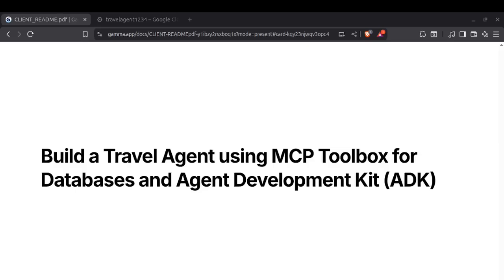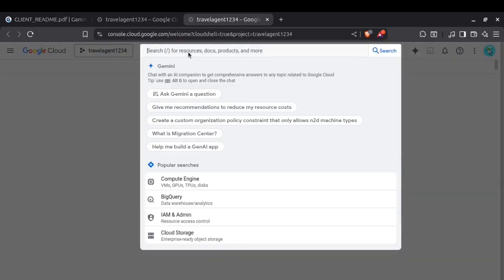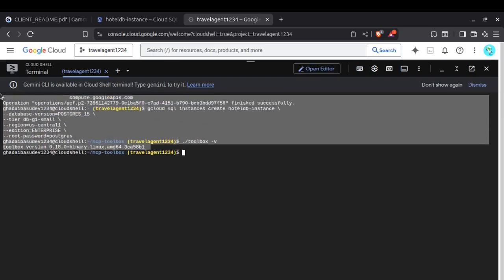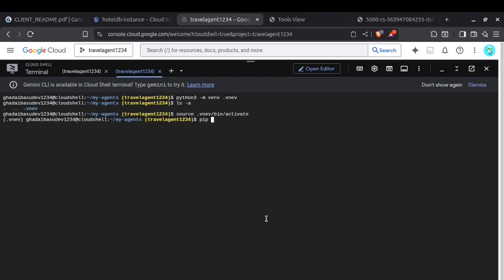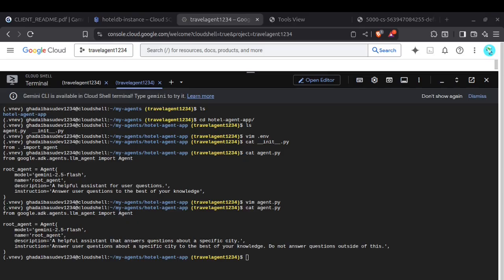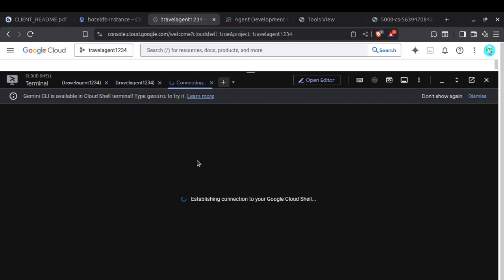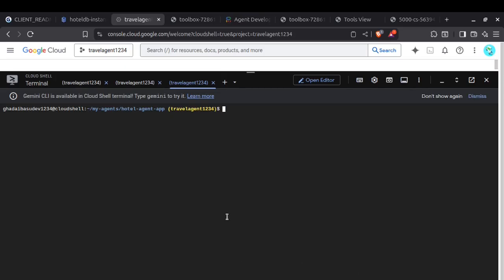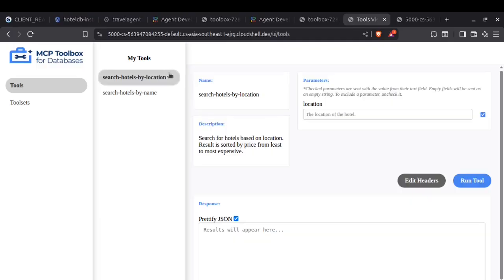Build Your Own AI Travel Agent with Google Cloud & MCP ToolboxFull Setup +Deployment Tutorial (2025)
🚀 Build Your Own AI Travel Agent with Google Cloud, MCP Toolbox & Gemini 2.5!

In this step-by-step tutorial, learn how to create and deploy an AI-powered travel agent using Google Cloud SQL (Postgres), MCP Toolbox, and the Agent Development Kit (ADK) — powered by Gemini 2.5 Flash.

⚙️ Step-by-Step Commands
🧩 Authenticate and Set Up Google Cloud
gcloud auth list
gcloud config list project
gcloud config set project YOUR_PROJECT_ID

🗄️ Create a Cloud SQL Instance
gcloud sql instances create hoteldb-instance \
--database-version=POSTGRES_15 \
--tier=db-g1-small \
--region=us-central1 \
--edition=ENTERPRISE \
--root-password=postgres

🧱 Create and Populate the Hotels Table
CREATE TABLE hotels(
 id INTEGER NOT NULL PRIMARY KEY,
 name VARCHAR NOT NULL,
 location VARCHAR NOT NULL,
 price_tier VARCHAR NOT NULL,
 checkin_date DATE NOT NULL,
 checkout_date DATE NOT NULL,
 booked BIT NOT NULL

INSERT INTO hotels VALUES
(1, 'Hilton Basel', 'Basel', 'Luxury', '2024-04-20', '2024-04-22', B'0'),
(2, 'Marriott Zurich', 'Zurich', 'Upscale', '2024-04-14', '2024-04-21', B'0'),
(3, 'Hyatt Regency Basel', 'Basel', 'Upper Upscale', '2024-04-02', '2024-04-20', B'0'),
(4, 'Radisson Blu Lucerne', 'Lucerne', 'Midscale', '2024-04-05', '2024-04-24', B'0'),
(5, 'Best Western Bern', 'Bern', 'Upper Midscale', '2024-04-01', '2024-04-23', B'0'),
(6, 'InterContinental Geneva', 'Geneva', 'Luxury', '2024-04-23', '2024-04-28', B'0'),
(7, 'Sheraton Zurich', 'Zurich', 'Upper Upscale', '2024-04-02', '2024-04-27', B'0'),
(8, 'Holiday Inn Basel', 'Basel', 'Upper Midscale', '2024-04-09', '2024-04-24', B'0'),
(9, 'Courtyard Zurich', 'Zurich', 'Upscale', '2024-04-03', '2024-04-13', B'0'),
(10, 'Comfort Inn Bern', 'Bern', 'Midscale', '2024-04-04', '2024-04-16', B'0');

🔧 Set Up MCP Toolbox
mkdir mcp-toolbox && cd mcp-toolbox
export VERSION=0.18.0
chmod +x toolbox

🤖 Build the AI Agent
mkdir my-agents && cd my-agents
python -m venv .venv
source .venv/bin/activate
pip install google-adk toolbox-core
adk create hotel-agent-app

Add to .env file:

GOOGLE_GENAI_USE_VERTEXAI=1
GOOGLE_CLOUD_PROJECT=YOUR_PROJECT_ID
GOOGLE_CLOUD_LOCATION=YOUR_REGION

🧠 Connect MCP Toolbox and Agent
from google.adk.agents import Agent
from toolbox_core import ToolboxSyncClient

tools = toolbox.load_toolset('my_first_toolset')

root_agent = Agent(
    name="hotel_agent",
    model="gemini-2.5-flash",
    description="Agent to answer hotel questions by name or city.",
    instruction="Help users find hotels by location or name using the tools.",
    tools=tools,

Run:

adk run hotel-agent-app

🌍 Deploy to Cloud Run
export PROJECT_ID="YOUR_GOOGLE_CLOUD_PROJECT_ID"
gcloud iam service-accounts create toolbox-identity
gcloud run deploy toolbox \
--image us-central1-docker.pkg.dev/database-toolbox/toolbox/toolbox:latest \
--service-account toolbox-identity \
--region us-central1 \
--allow-unauthenticated

Then update:

toolbox = ToolboxSyncClient("CLOUD_RUN_SERVICE_URL")